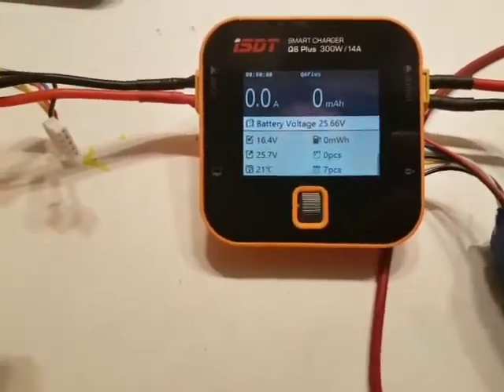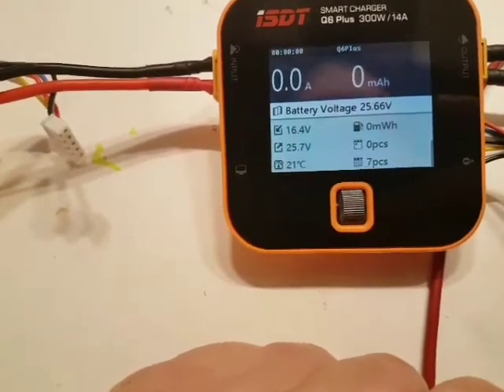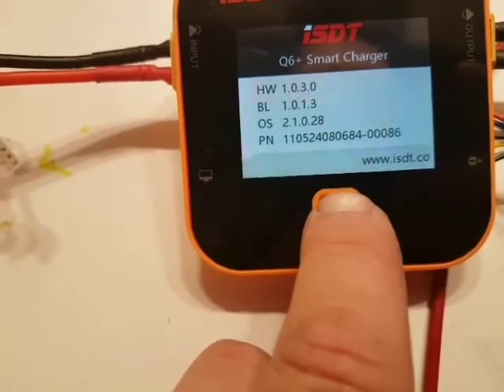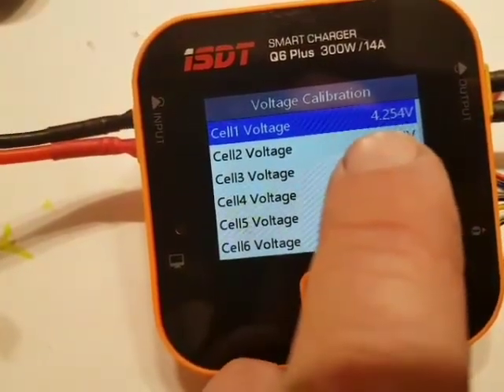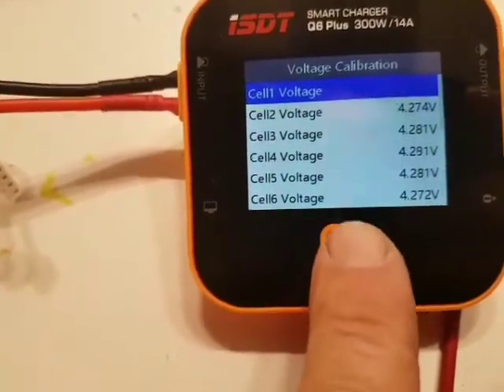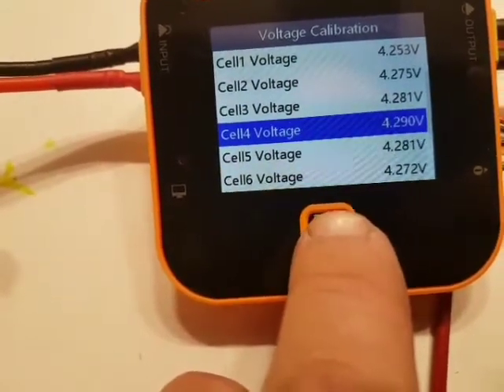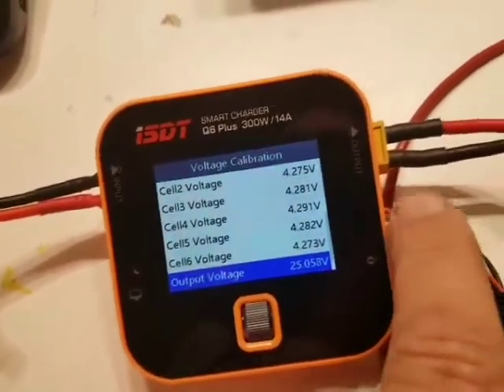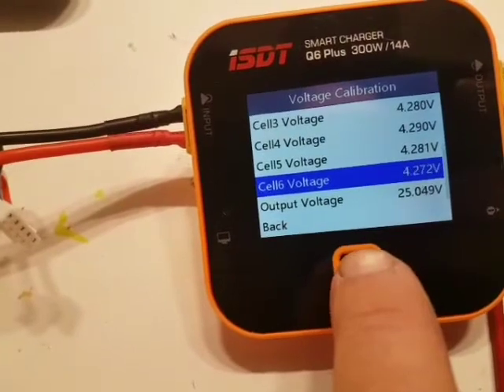ISDT Q6 Plus - how to fix impossible calibration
It may happen that these chargers are reading incorrect cell voltage. If it reads very wrong, it is not possible to calibrate the reading correctly.
0.25V (+/- 0.125V) is the maximum calibration possible.
To circumvent the problem, I calibrated every cell 0.1V up and chose LiHv charging with 4.3V cell voltage.
Then the charger believes that a fully charged battery has 4.3V per cell, while the actual voltage is 4.2V.
However, LiHv batteries can no longer be fully charged.